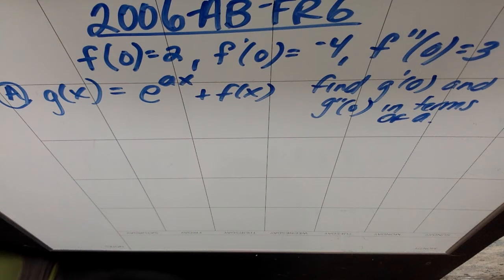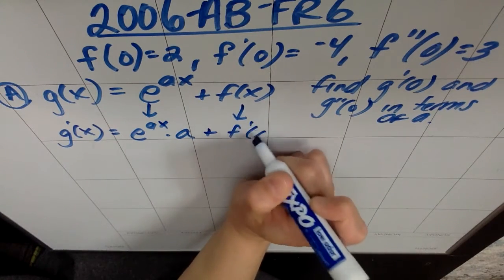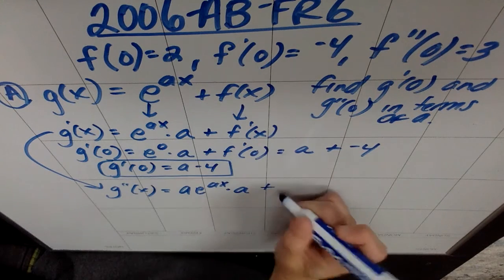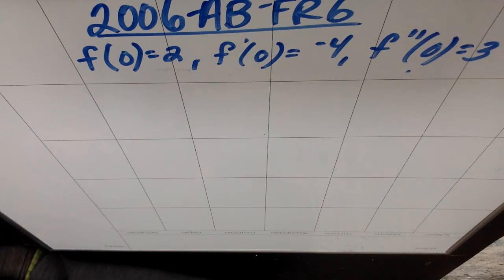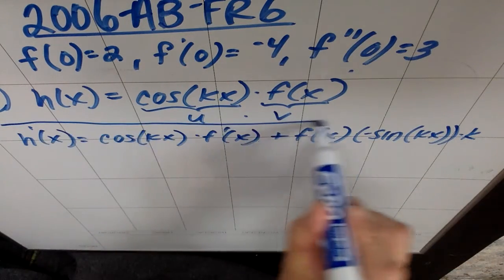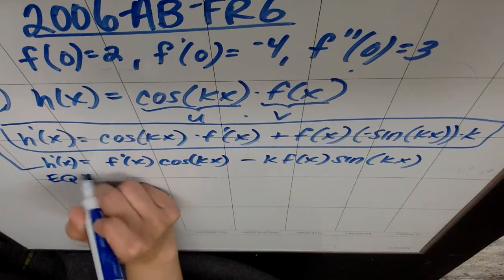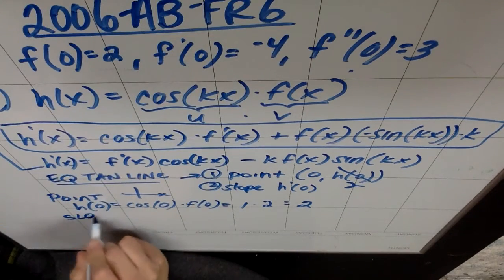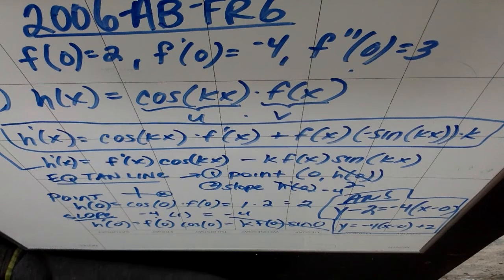AP Review: 2006 AB FR6